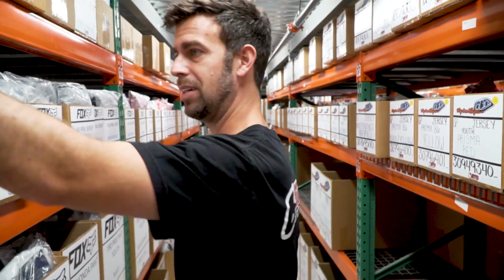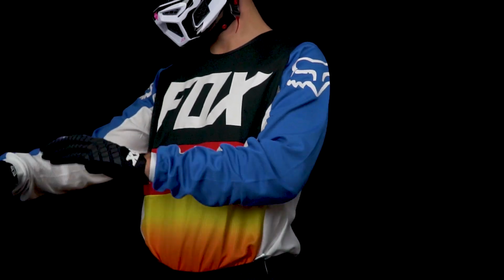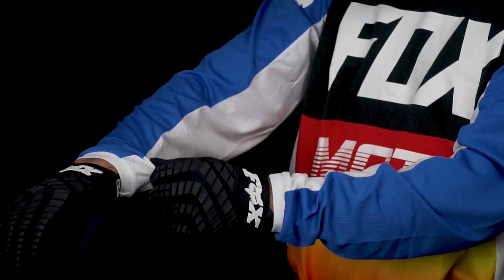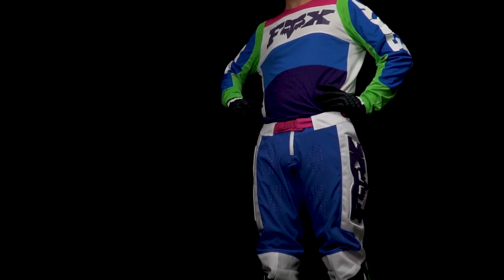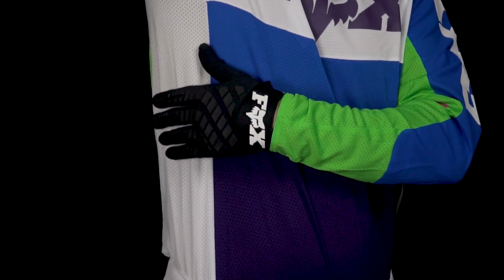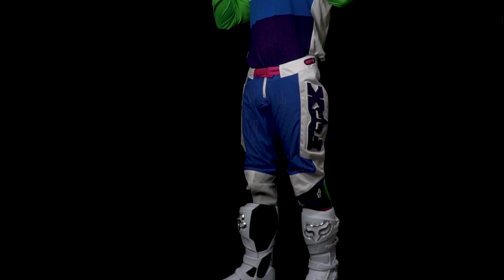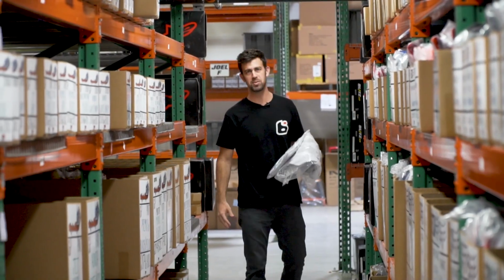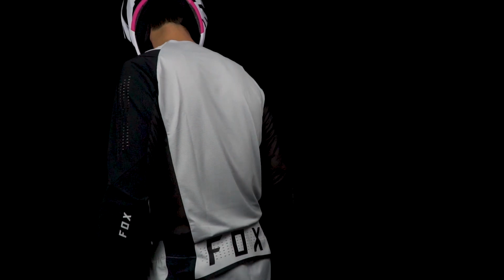NEW Fox Racing MX2020 Gear Review and Comparison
Join us for a no-nonsense review and comparison of the all new 2020 Fox Racing MX gear lineup!

Fox Racing has released their motocross gear lineup for 2020 and its now in stock at BTO Sports ! As always Fox Racing makes exceptional riding gear that has features other motocross gear does not. Follow Nick Wayne around the BTO Sports warehouse as he highlights the unique features between 3 different sets of gear in the Fox men's racewear collection.

Follow Us -
BTO Sports IG - @btosports